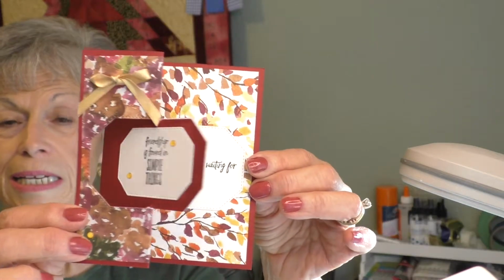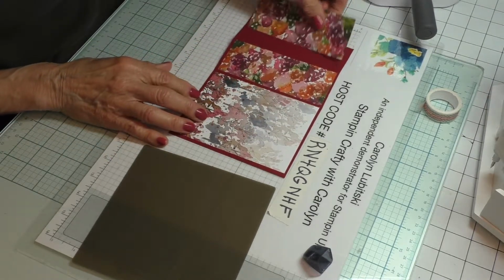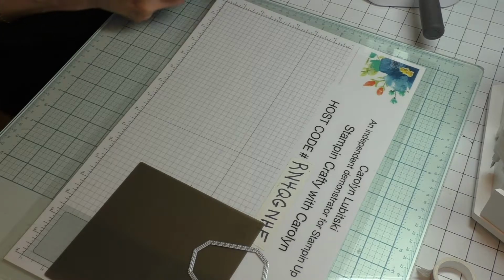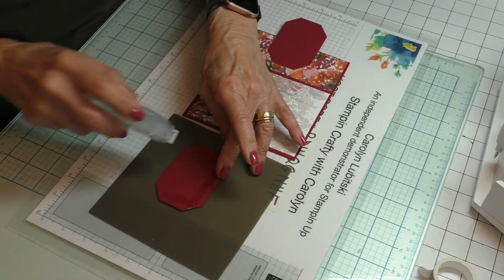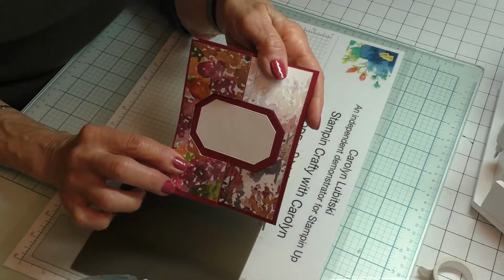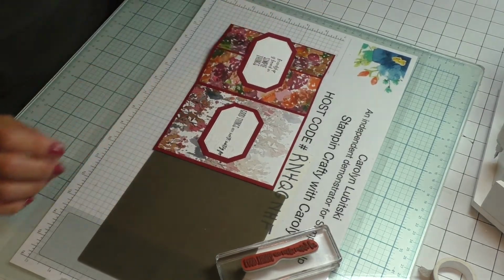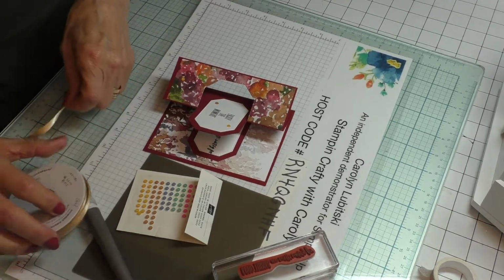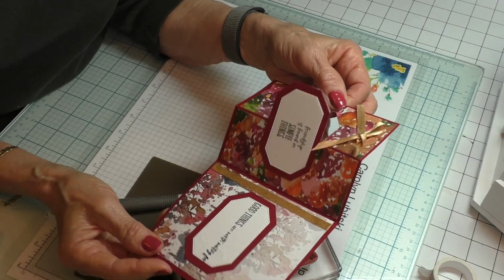Swing Card (Flip Flop card)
June 2021 Host Code:  WJT3ZWGH

Cutting Dimensions:
Base:  8-1/2" x 5-1/2"    score @ 2-1/8" and 4-1/4:
Designer Series Paper   4" x 5-1/4"
Designer Series Paper 2 pieces cut @ 2" x 5-1/4"
Ribbon for inside of card 6-1/2"

Supplies:
(152392) Paper Trimmer
(149653) Cut and Emboss Machine
(153585) Hippo & Friends Die Set
(154452) Enjoy the Moment Stamp set for sentiments
(155841) Beauty of the Earth DSP
(119685) Cherry Cobbler Card Stock
(102300) Bone Folder
(152813) Stamp & Seal tape runner
(152156) Gold Shimmer ribbon
(152480) Color enamel Dots